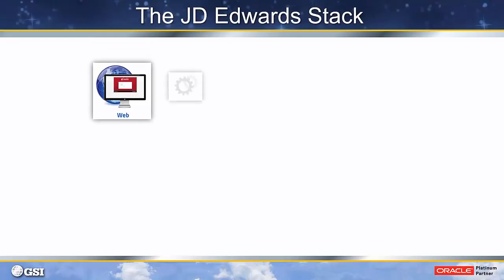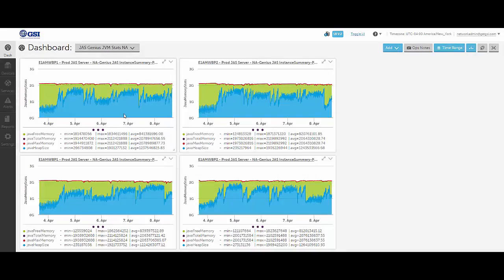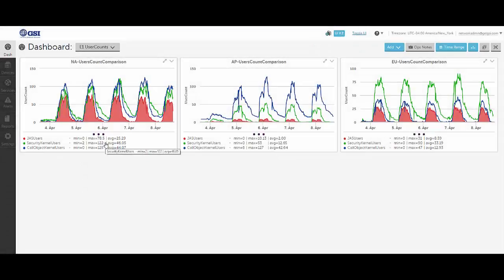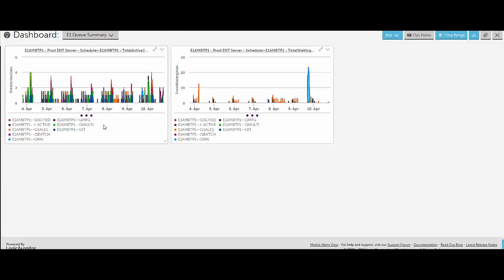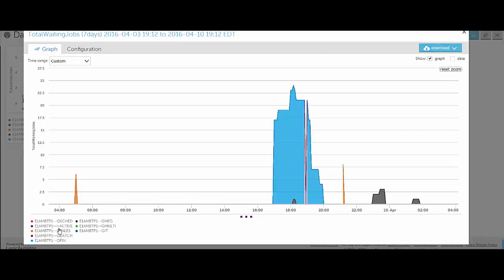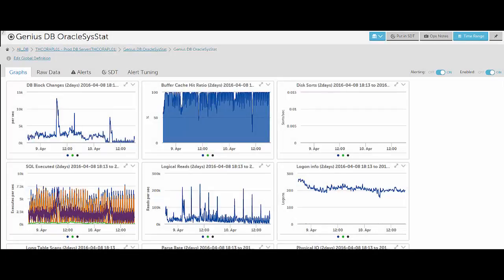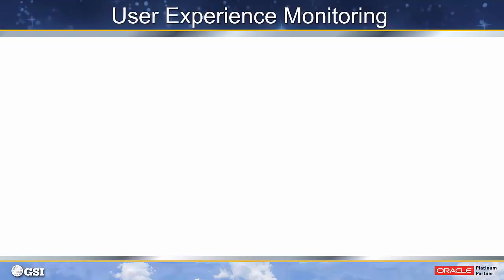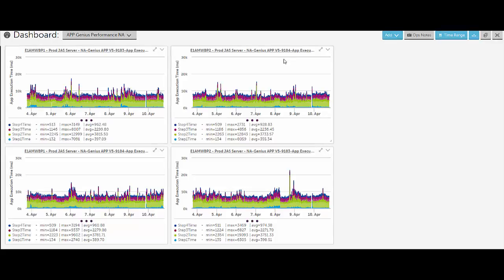GENIUS Advanced Monitoring, GSI Inc.